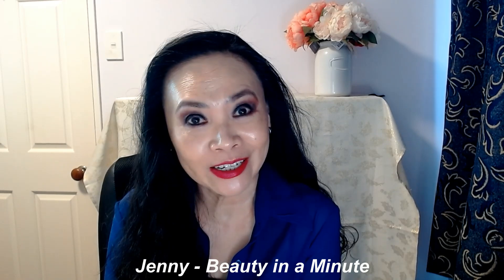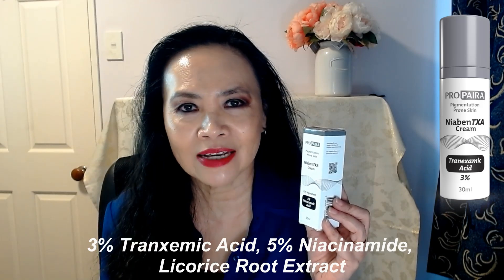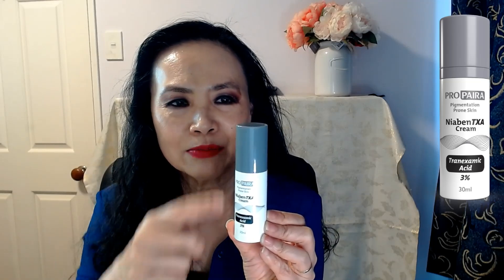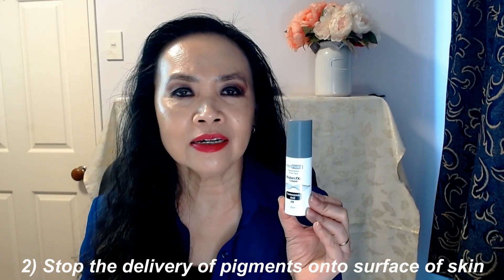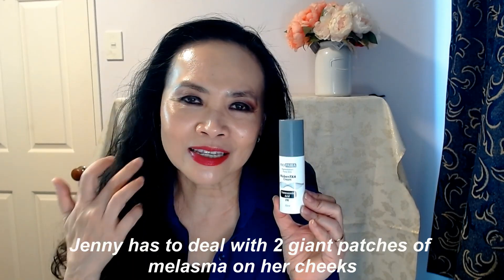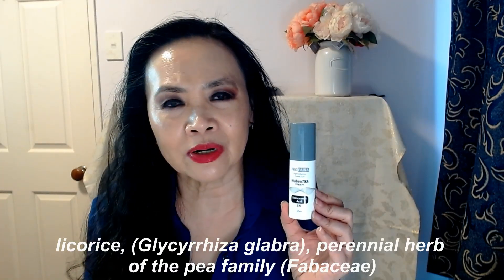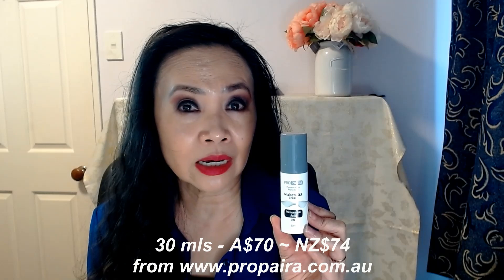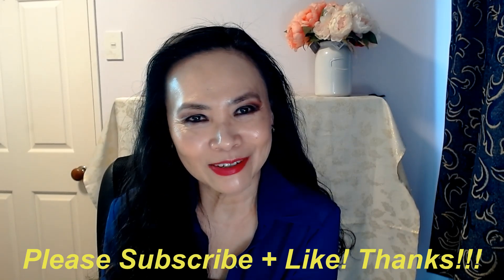Propaira Niaben TXA Cream - Tranxemic Acid, Niacinamide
From Australia's Cosmeceutical brand, Propaira,  comes their brand new pigmentation cream - the Niaben TXA Cream containing, Tranxemic Acid, Niacinamide & Licorice Root Extract. Watch to hear Jenny's analysis of this super formulation by Propaira for those struggling with hyperpigmentation, melasma, dark spots, age spots, suns pots and pigmentation problems.